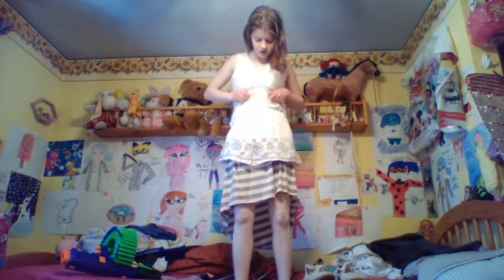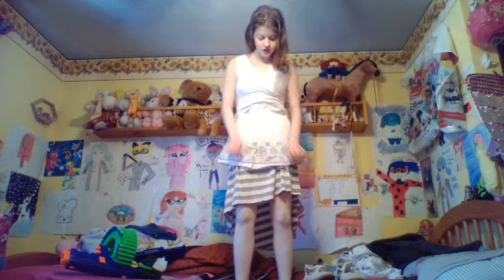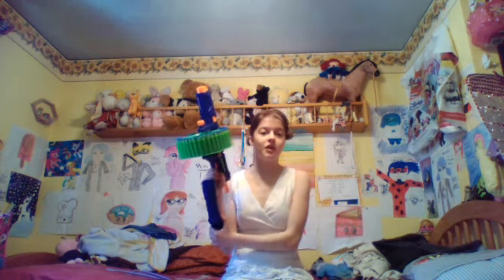doneiy laya costume